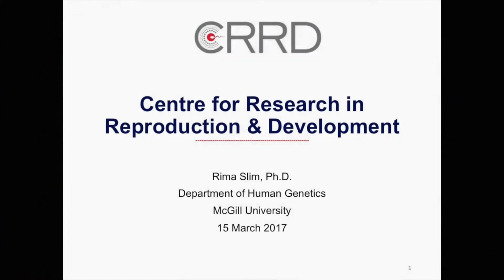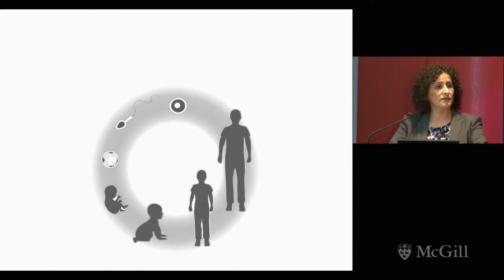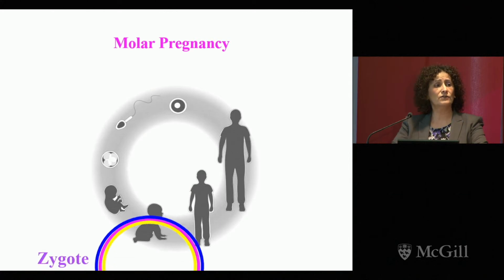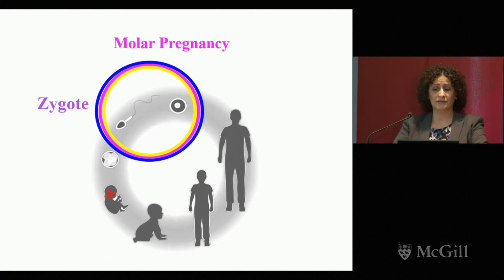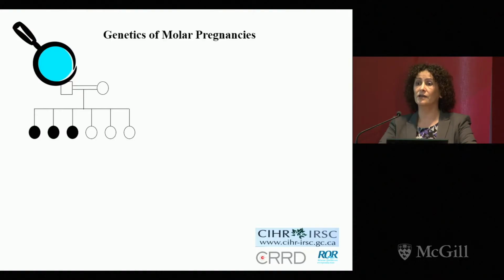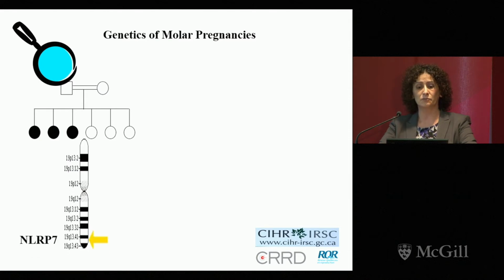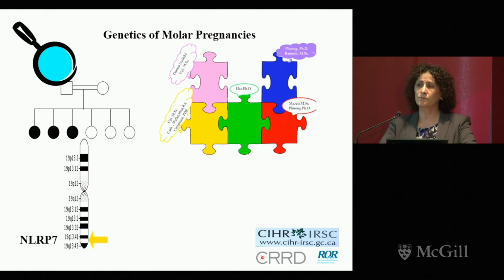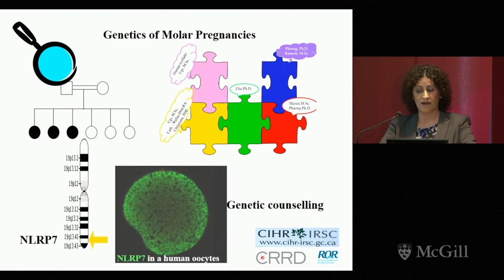Dr. Rima Slim on molar pregnancy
Investigating the genetics of recurrent molar pregnancies